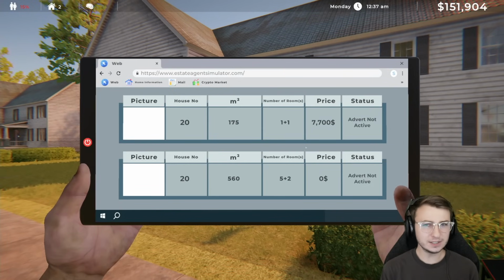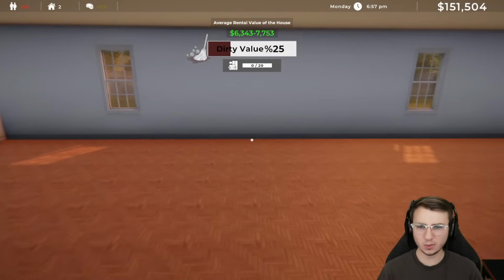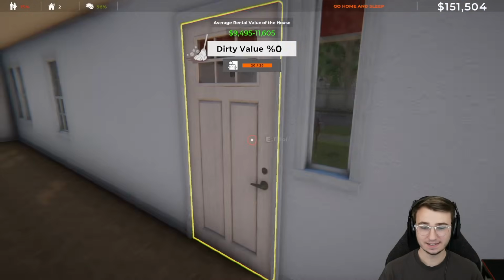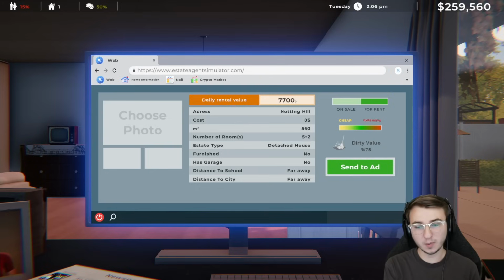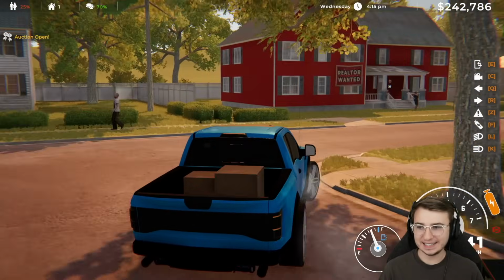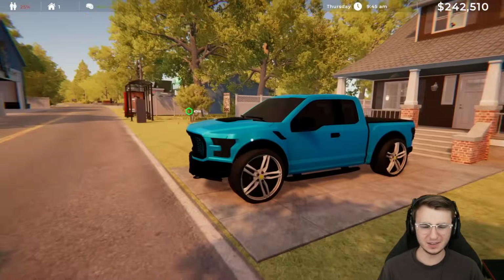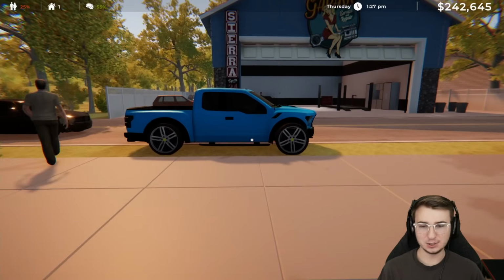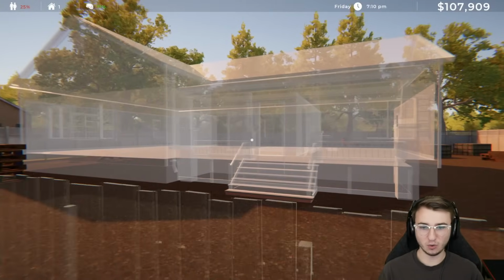Estate Agent Simulator - Ep. 7 - She Tried to STEAL My Mansion!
Estate Agent Simulator lets you enter the exciting world of the real estate market. You can buy, decorate, advertise, rent or sell houses.